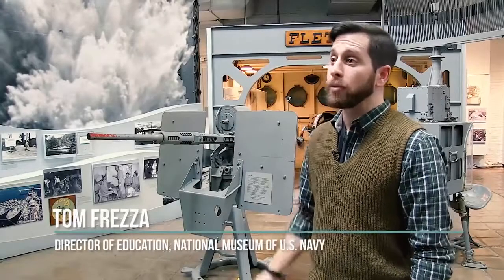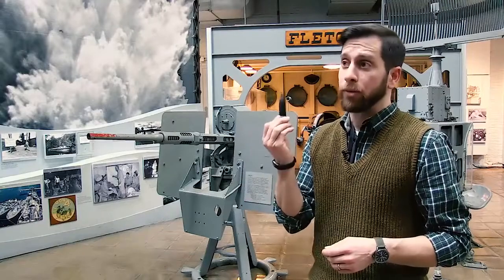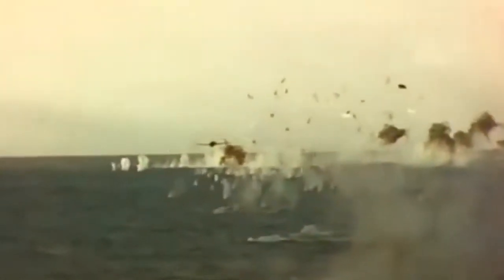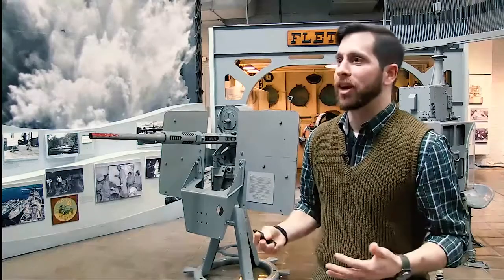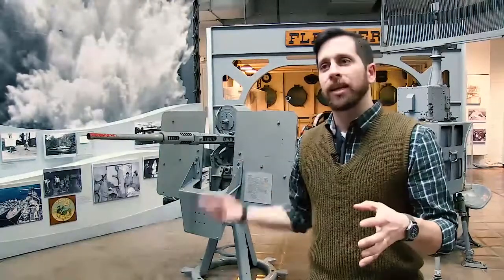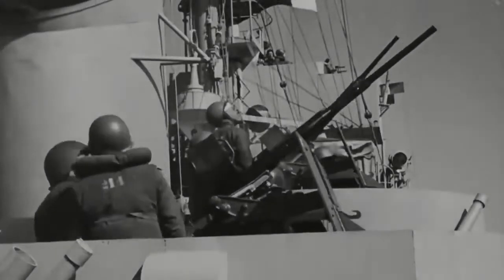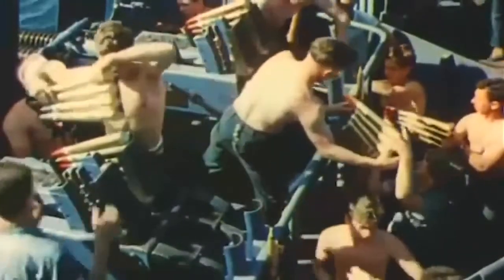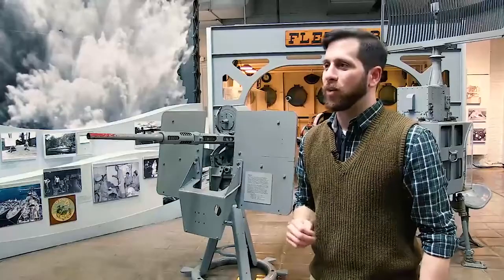USN 20MM Oerlikon